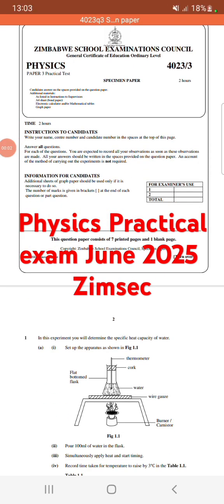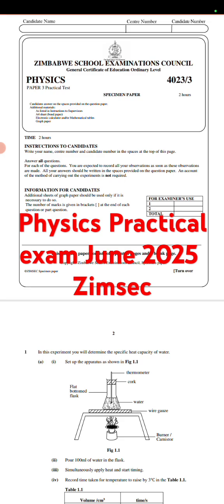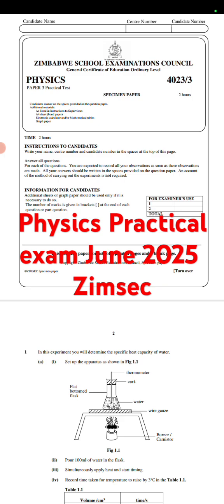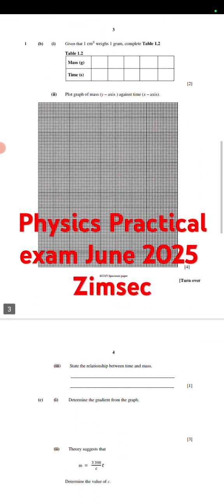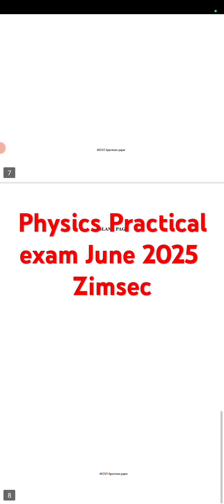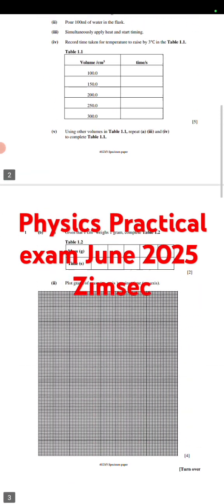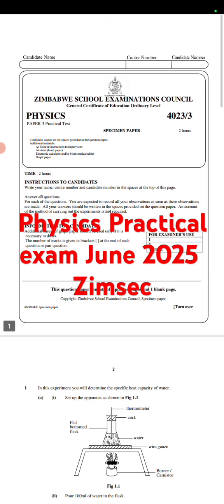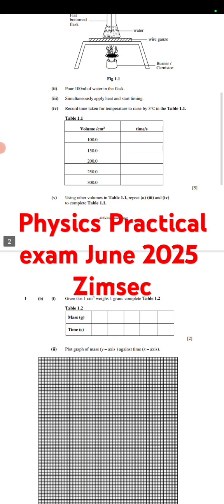ZIMSEC PAPER 3 PHYSICS JUNE 2025 PRACTICAL TEST WALK THROUGH